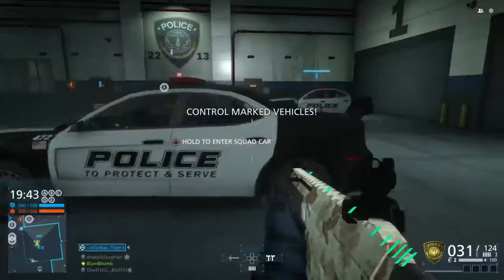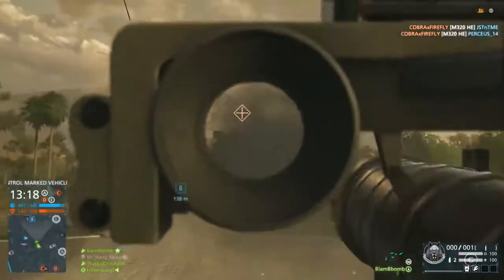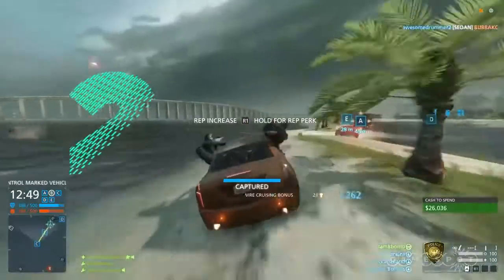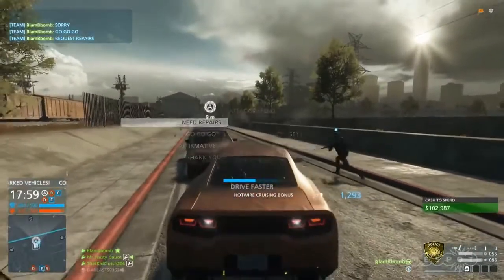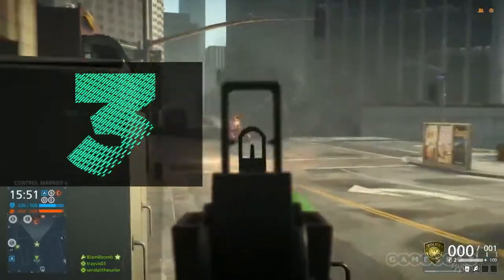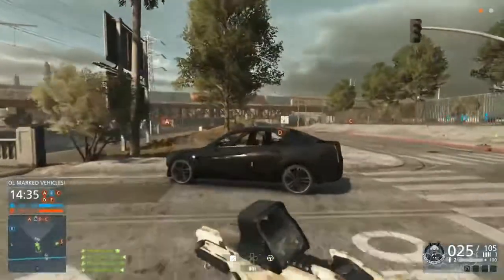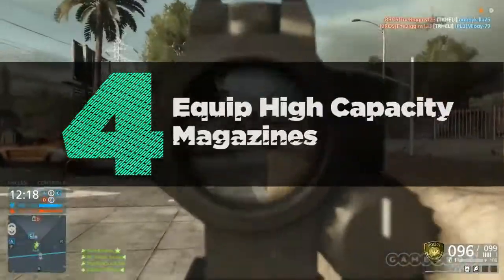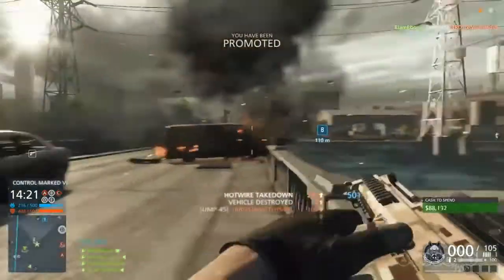5 Hot Hotwire Tips - Battlefield Hardline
5 Hot Hotwire Tips - Battlefield Hardline